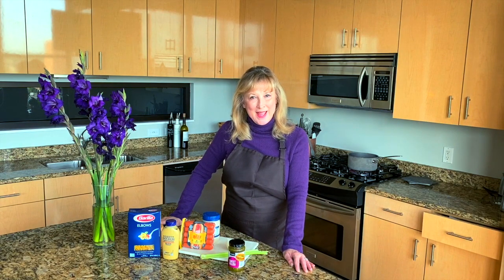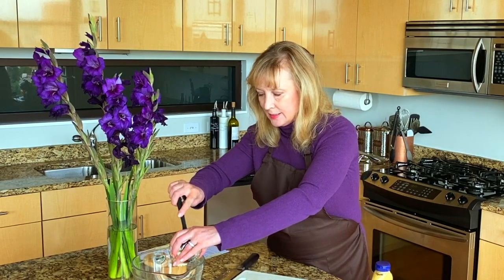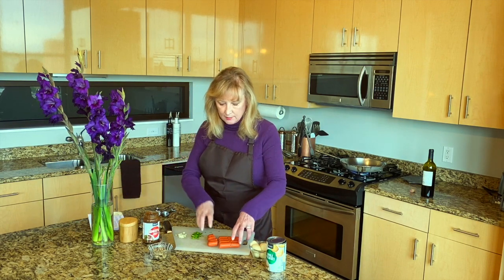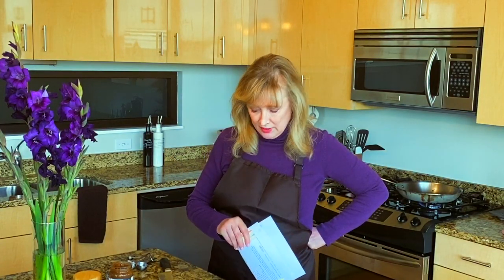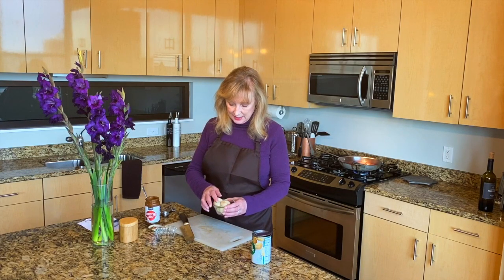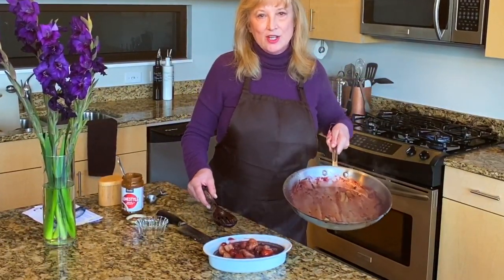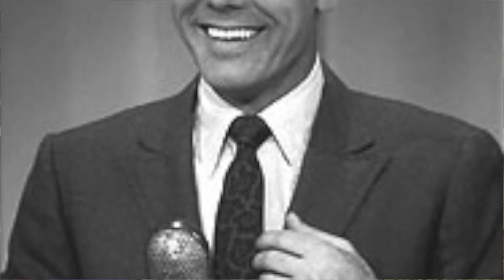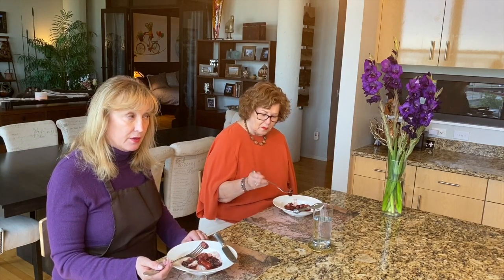Random Celebrity Recipes Dick Van Dyke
Random Celebrity Recipes is a charming, quirky cooking show that honors the recipes stars supposedly submitted to fan magazines.  In this episode random host and cook Kathy Douglass makes recipes from Dick Van Dyke and Richard Deacon in this variety style cooking show.
Dick Van Dykes Hot Dogs Au Vin - 8 frankfurters, 2 Tbls butter or margarine, 3 Tbls chives, 1 clove minced garlic, mystery onion ingredient, 3 cups  burgundy wine, 1 5 oz can button mushrooms, 2 cups brown gravy, left over or canned, 1 1/2 oz can tiny white potatoes, drained.
Saute the hot dogs in butter, cut crosswise into thirds.  When the hot dogs are brown remove from the skillet and set aside.  Add the chives and garlic (onions?) to the skillet and saute.  Slowly add the wine.  Allow to simmer for 10 mins.  Add the onions (chives?) mushrooms and brown gravy.  When it begins to simmer again add the potatoes and browned hot dogs.  Serve hot.

Macaroni Hot Dog Salad - 10 hot dogs cooked and cut into 1/8 inch rounds.  2 cups cooked macaroni, chilled.  3 Tbls sweet relish, 1 1/2 Tbls minced white onion. 1/3 cup chopped celery, 3 Tbls mayo, 1/4 tsp prepared mustard and salt and pepper to taste.  Combine hot dog rounds with macaroni, sweet relish, onion, celery, mayo and mustard.  Season to taste, chill for several hours.

The Dead Celebrity Cookbook’s Richard Deacon’s Butter and Booze -  1 six ounce package of semi sweet chocolate chips, 1/2 pint whipping cream, 2 jiggers of brandy, 1/2 tsp salt.  Melt the chips in the microwave for 1 1/2 minutes.  Beat until smooth.  Set aside to cool.  Whip the cream until stiff.  Fold in the brandy, salt and chocolate.  Spoon into dishes.